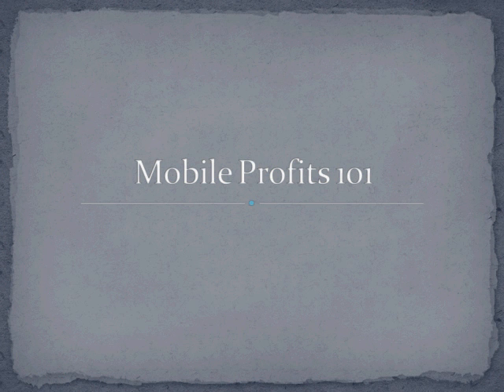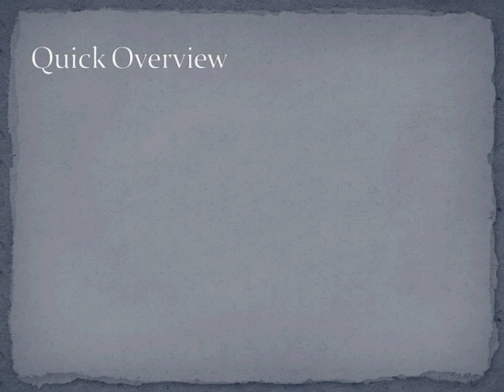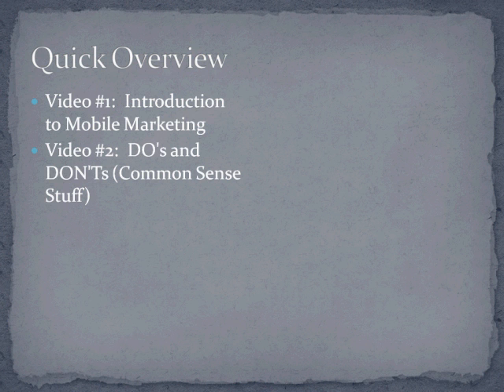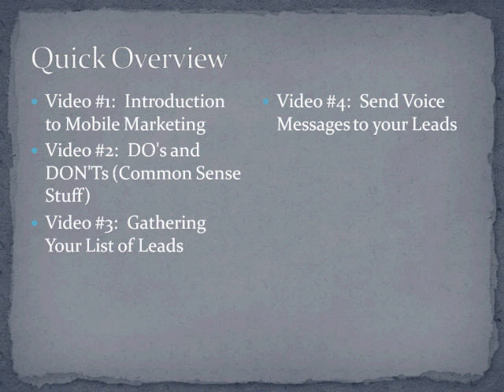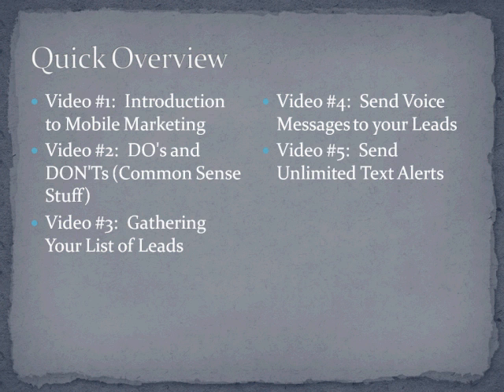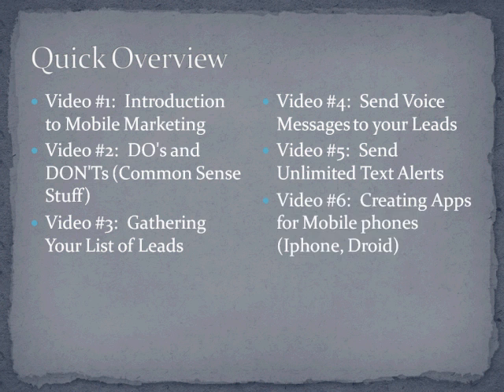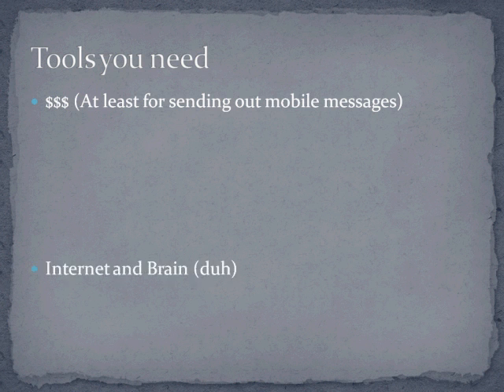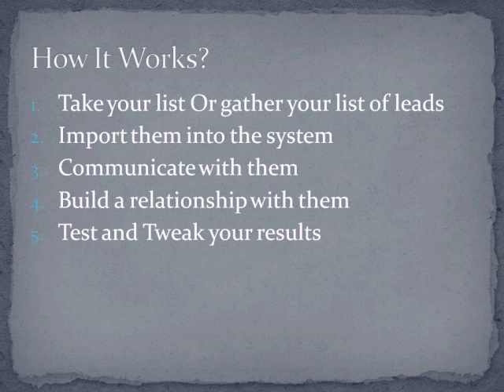Free Webinar Training Learn How to Quickly and Easily Reach Your Customers Through Mobile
A mobile application (or mobile app) is a software application designed to run on smartphones, tablet computers and other mobile devices. They are usually available through application distribution platforms, which are typically operated by the owner of the mobile operating system, such as the Apple App Store, Google Play, Windows Phone Store and BlackBerry App World.

Enjoy Daily Traffic From These Authority Blogs

Why Men Lie To Women

Saving Money On The Go

Trending Online

The Latest Buzz ...

Cures From Earth

How to Deal with Gossip

A Million Dollar Income  starts here

Barack Obama 2013

More Money Everywhere  making money online

Economic Recovery and Hope  for ordinary people

Get The Latest Scoop

Here's The Latest... Buzzz .

Anywhere Everywhere Links

Home Biz Traffic

Massive Advantage - Gain the Edge